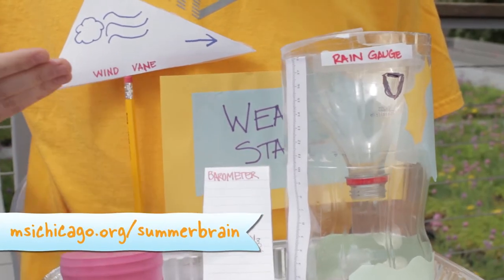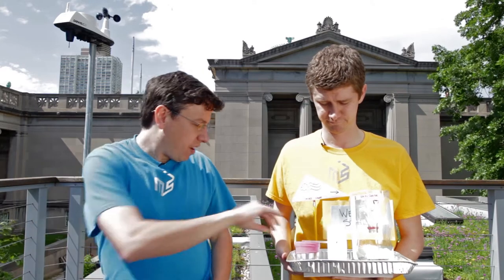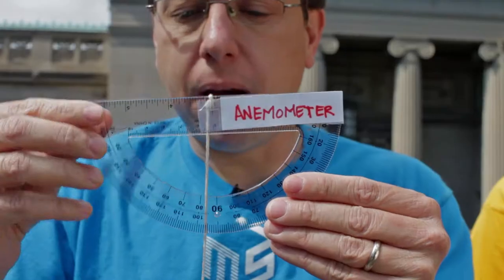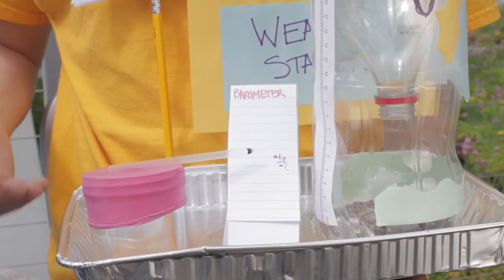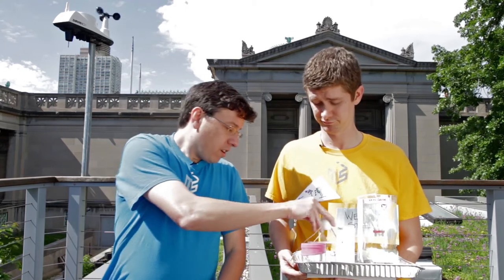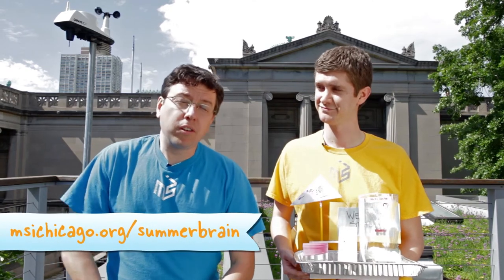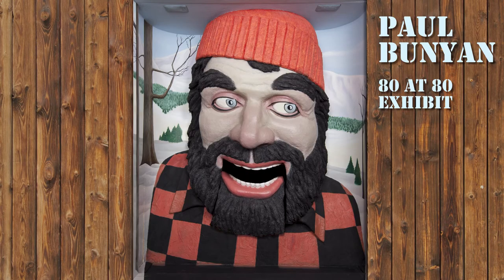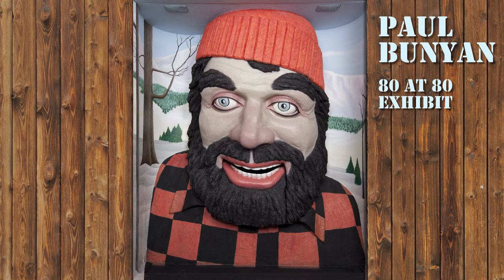Summer Brain Games 2: Week 4 -- Weather Station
The forecast calls for Brett and Rudy to demonstrate the Summer Brain Games Week 4 activity, creating your own weather station with a wind vane, a rain gauge, an anemometer to measure wind speed, and a barometer.